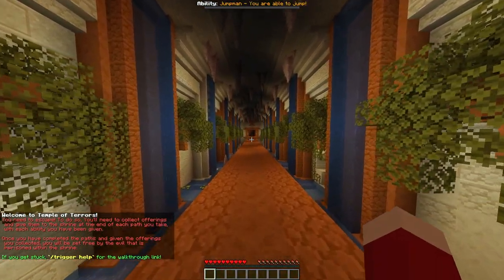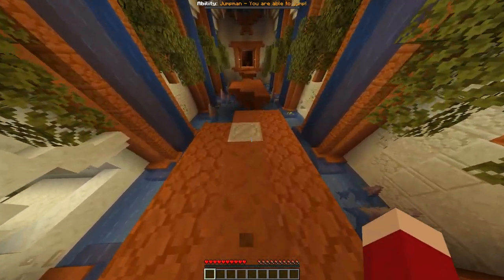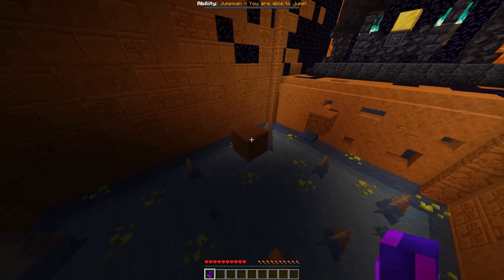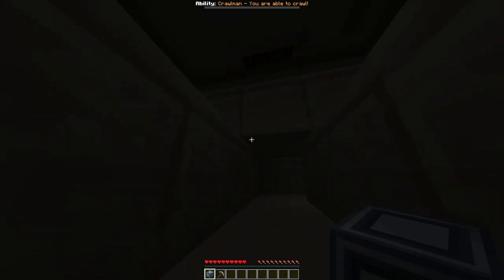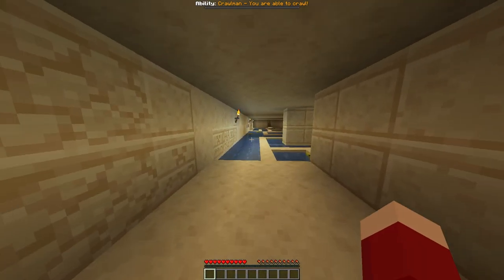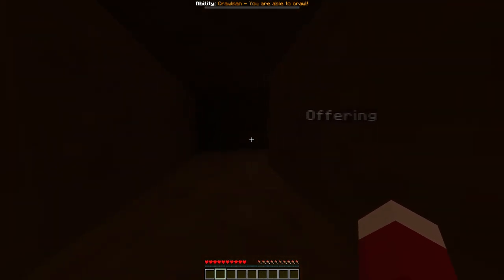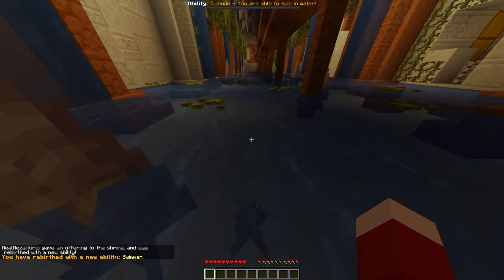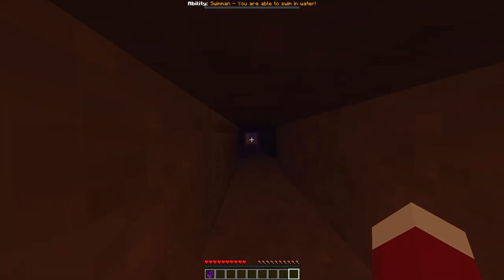I'M TRAPPED IN THE TEMPLE!!! | Minecraft 'Temple of Terrors'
Temple of Terrors (Part 1)
In today's Minecraft video I am stuck in the Temple of Terrors. Will I make it out alive? Let's find out.